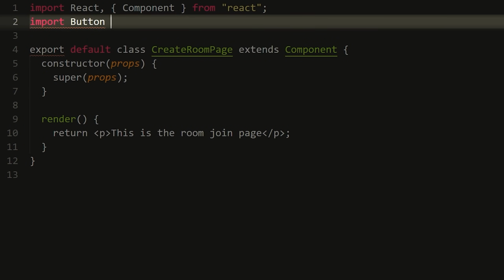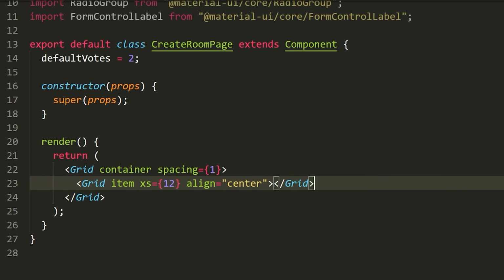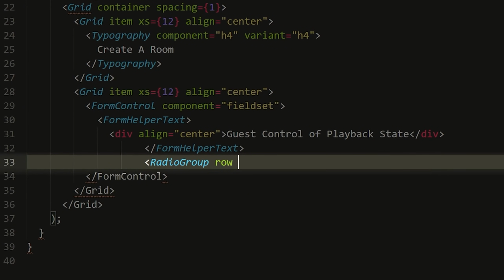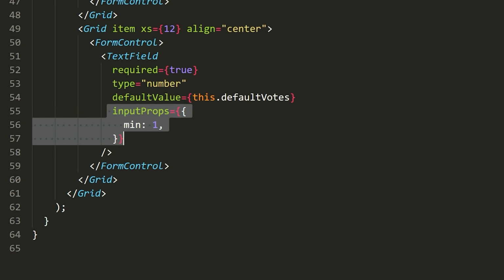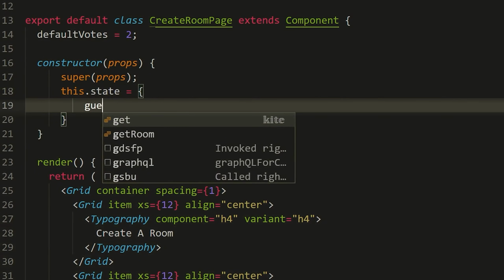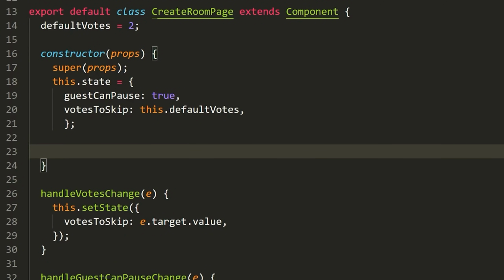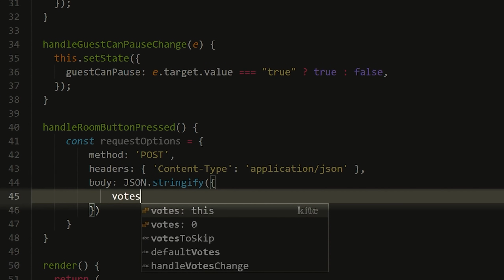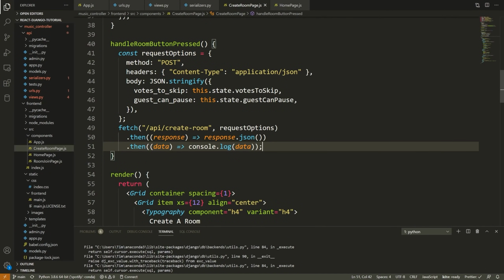Django & React Tutorial #6 - Material UI Components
In this Django React tutorial I cover how to add material UI components into our web application. We will use material UI with react to design the frontend of our website. Material UI is a component library for React.

⭐️ Tags ⭐️
- Tech With Tim
- Django & React Tutorial
- Django and React
- React and Django
- Django
- React
- Material UI